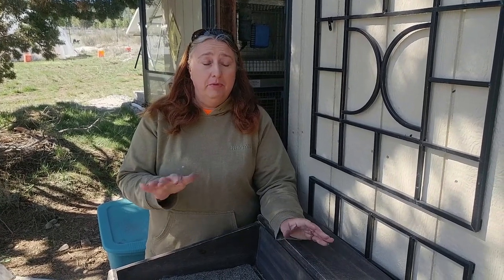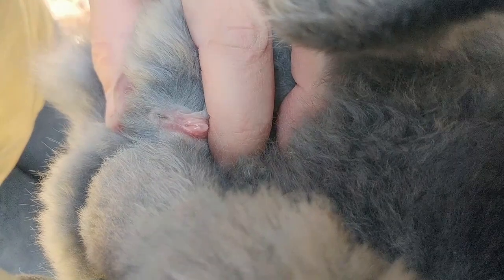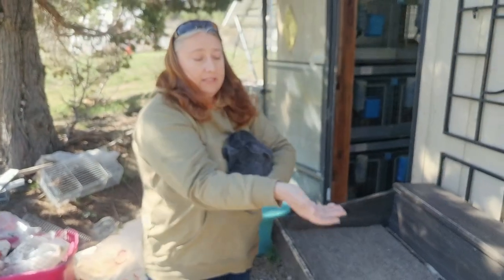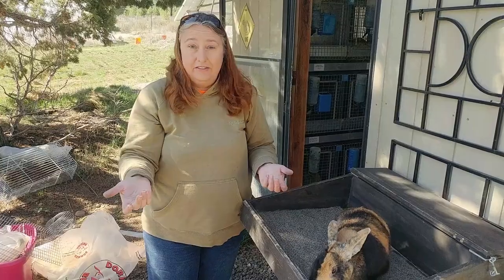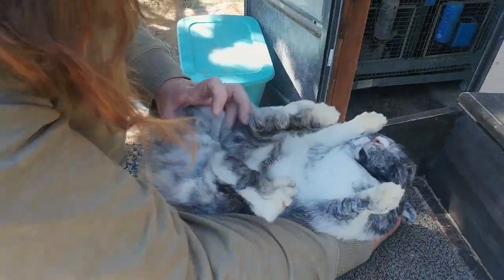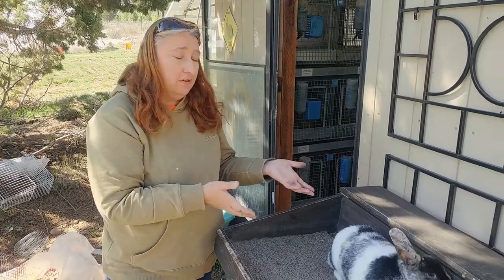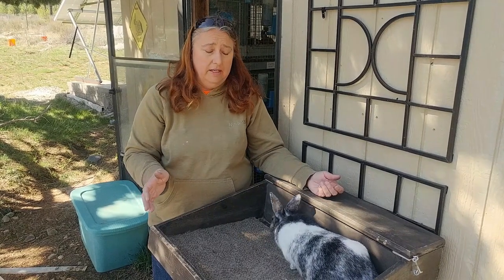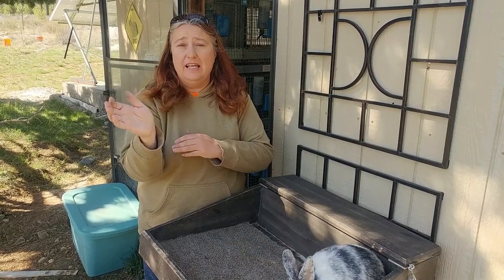How to Sex or Determine Rabbit Gender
We often see people trying to understand how to determine if a rabbit is a buck or a doe (male or female).  This video shows you the proper way to turn a rabbit over with control and check their genitalia.  The video shows what each should look like.